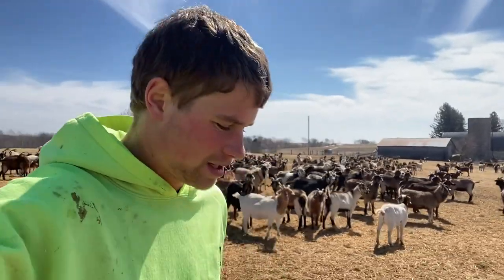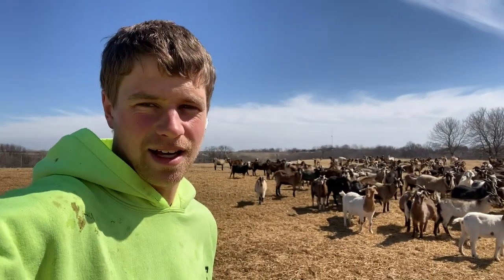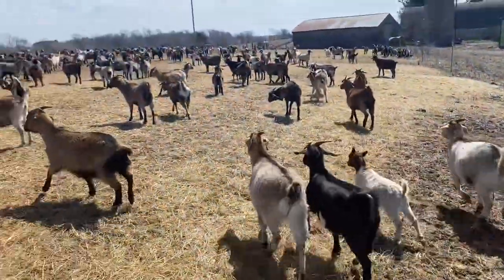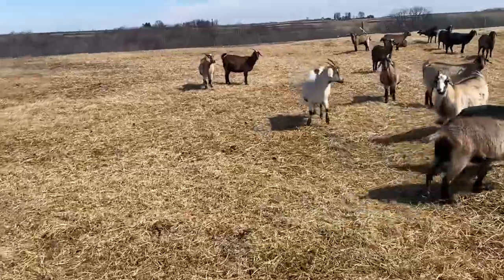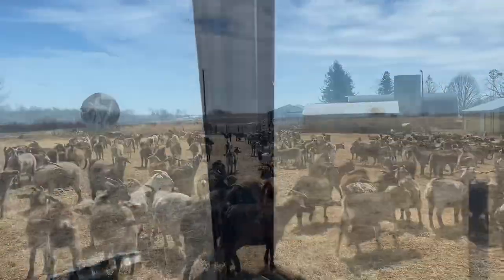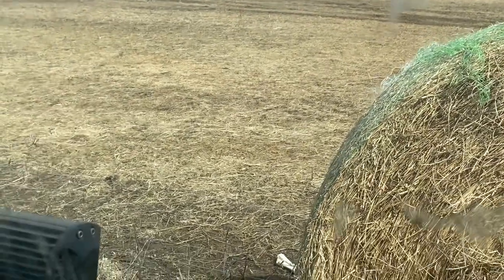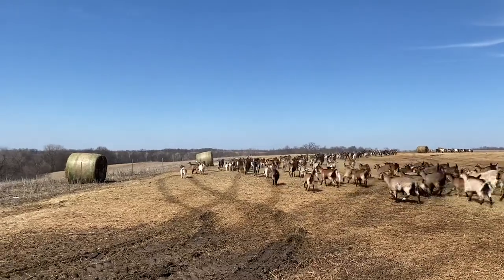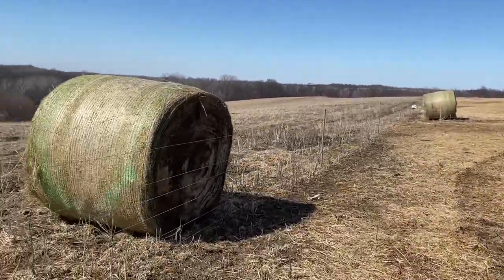How to train goats to electric fence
Goats were starting to misbehave so we had to put them in our 6 wire high tensile fence to retrain them. We put a round bale in there and fenced it off with polywire so they start retraining themselves.